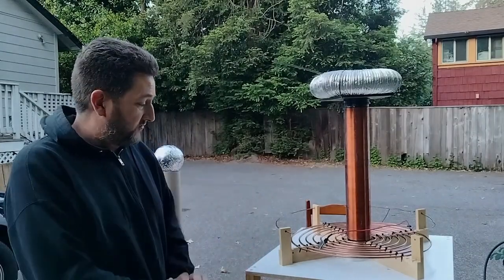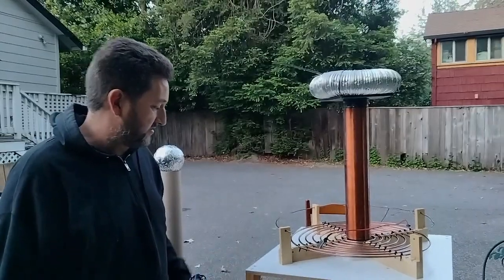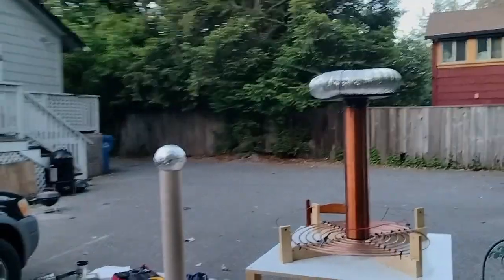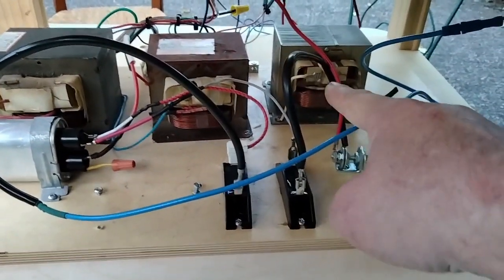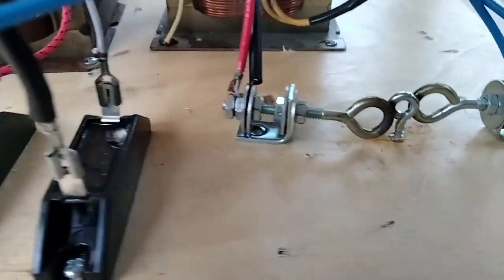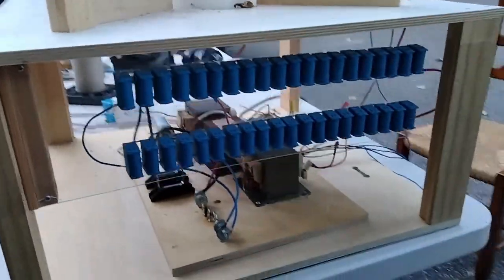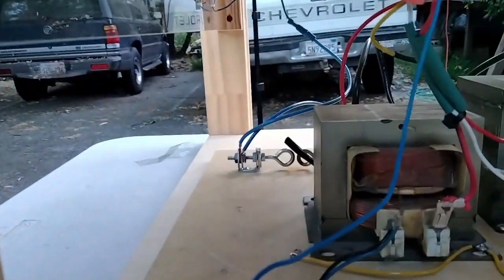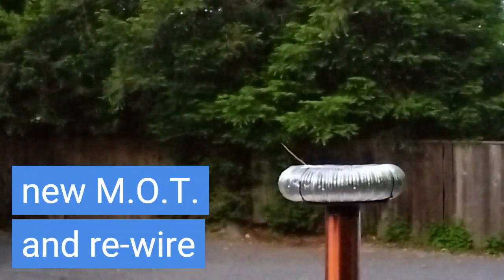Bigger DIY Tesla Coil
Here is the dual-MOT spark gap Tesla Coil that I have been working on.